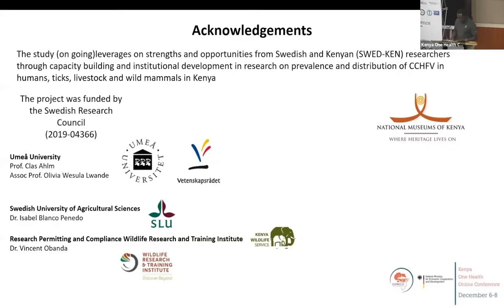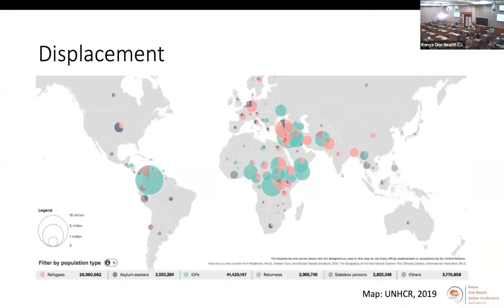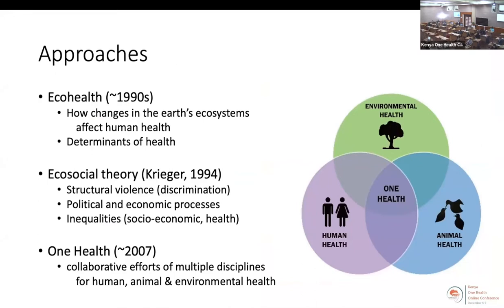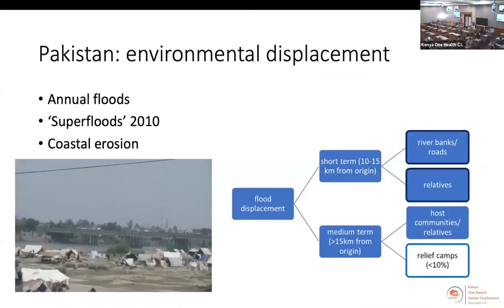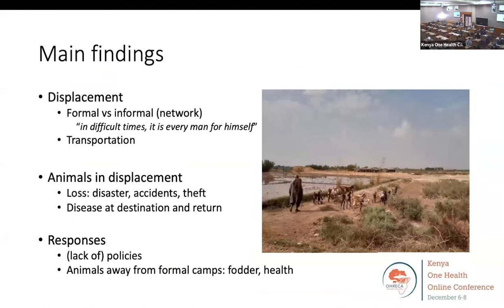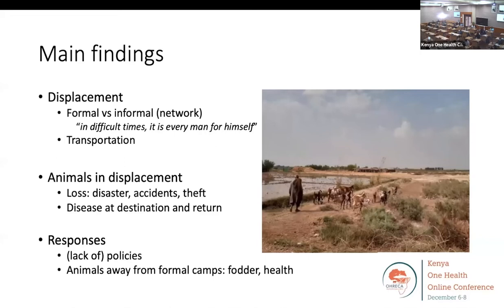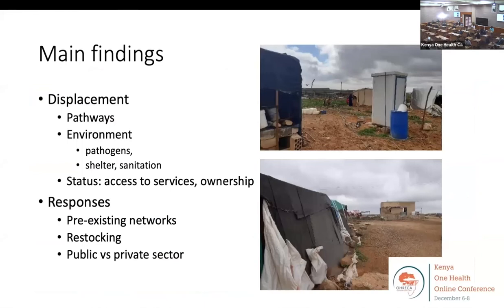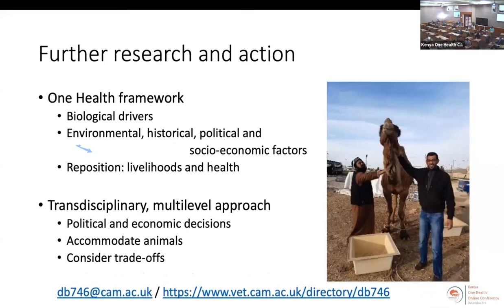14 Investigating zoonotic disease risk in forced migration using One Health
Presented by Dorien Braam at the Kenya One Health conference, 6-8 December 2021